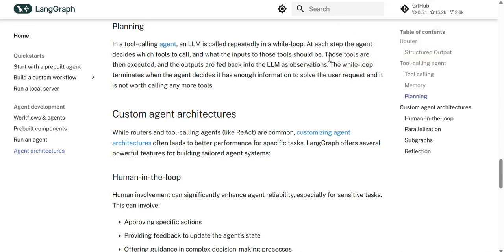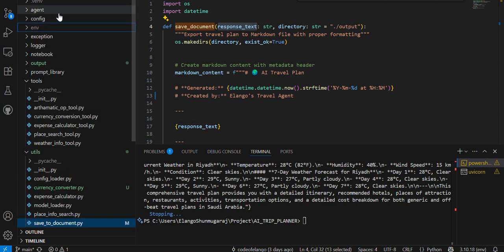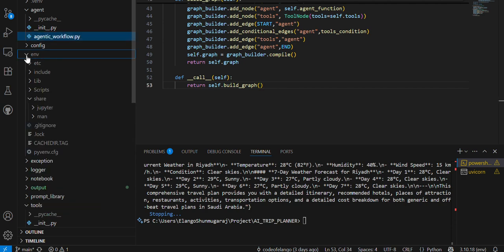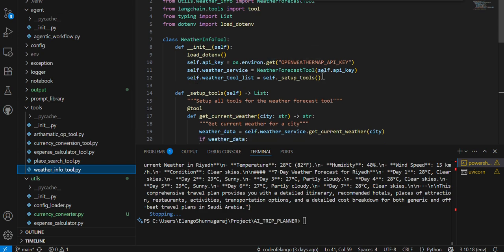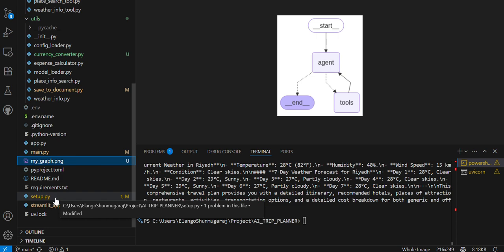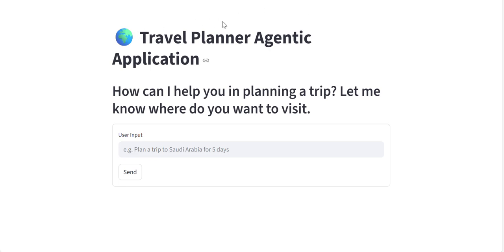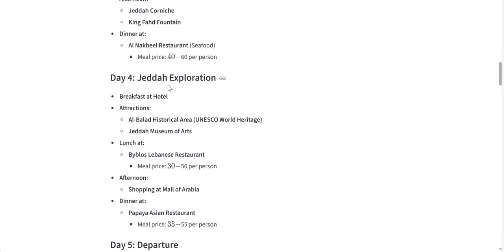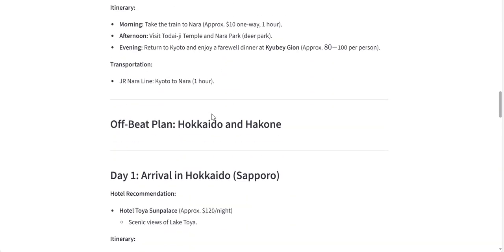🚀 Building the Future with Agentic AI + LangGraph + RAG | End to End Agentic AI application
🚀 Building the Future with Agentic AI + LangGraph
Just wrapped up developing an intelligent agent that seamlessly orchestrates multiple APIs using LangGraph framework and RAG architecture. Here's what makes this approach powerful:
🎯 What it does:

Intelligently routes queries across different data sources
Dynamically selects the most relevant APIs based on context
Provides accurate, source-backed responses through RAG integration

⚡ Key advantages:

Autonomous decision-making - The agent chooses optimal workflows without hardcoded rules
Scalable architecture - Easy to add new APIs and data sources
Context-aware responses - Leverages retrieval-augmented generation for precision

🔧 Tech Stack:
LangGraph for orchestration | RAG for knowledge retrieval | Multi-API integration
The shift from static chatbots to dynamic, reasoning agents is transforming how we build AI applications. These systems don't just respond—they think, plan, and execute complex workflows autonomously.
What's your experience with agentic AI? Are you seeing similar transformations in your projects?